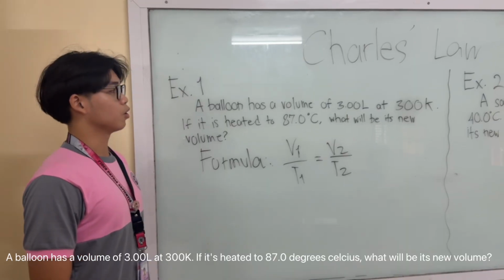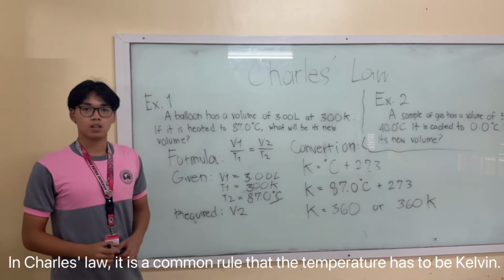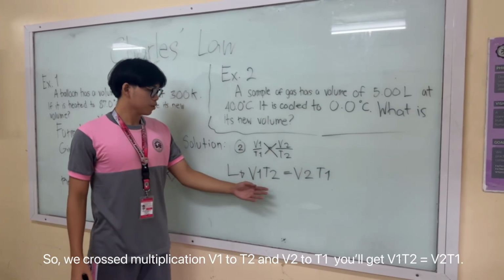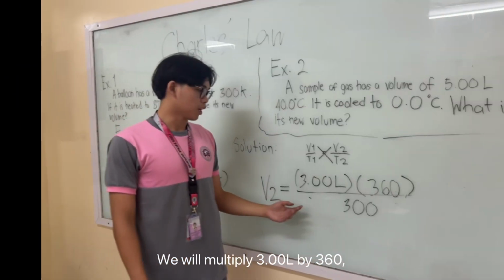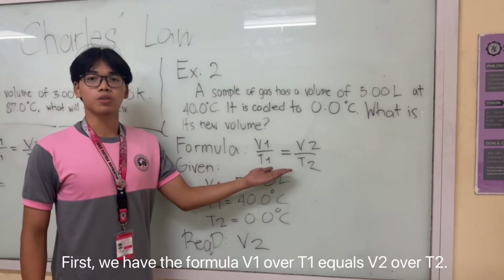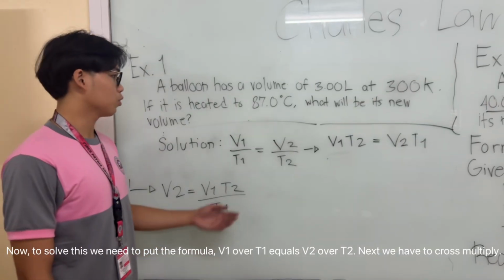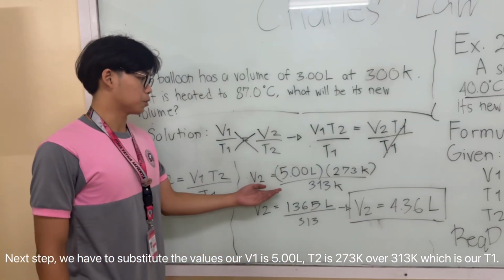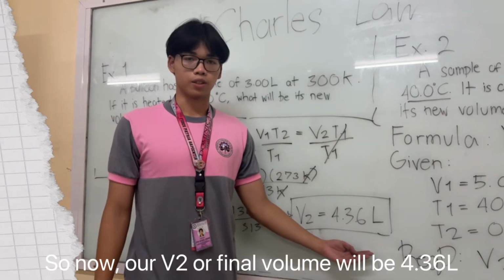PT - GEN CHEM